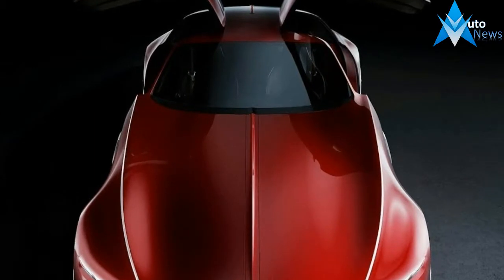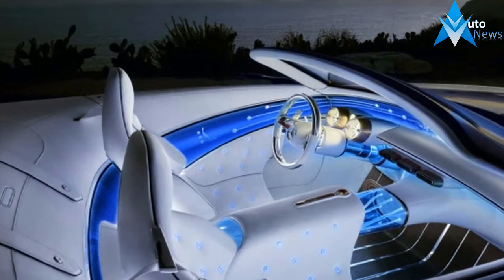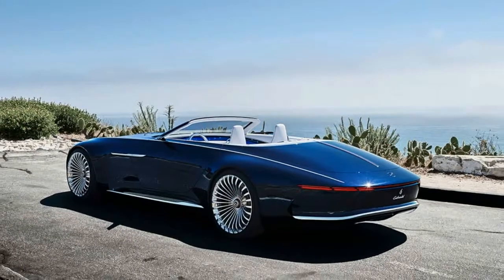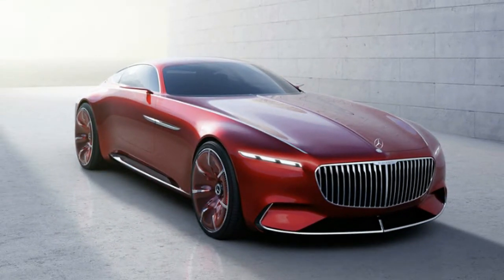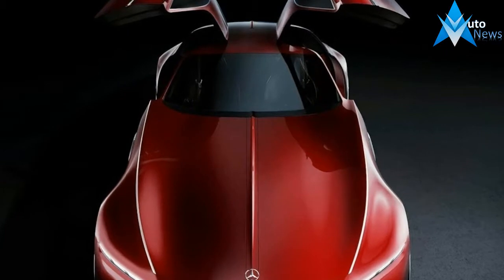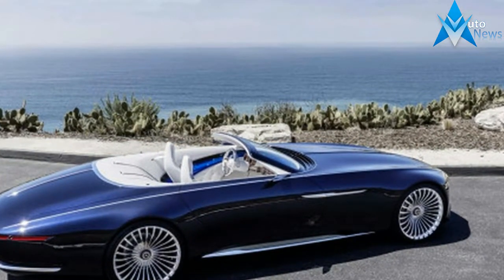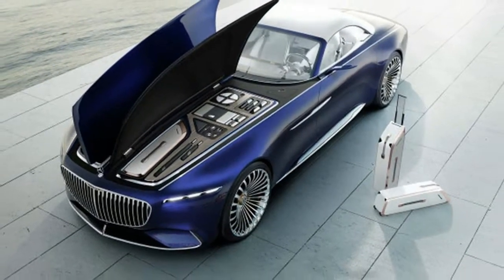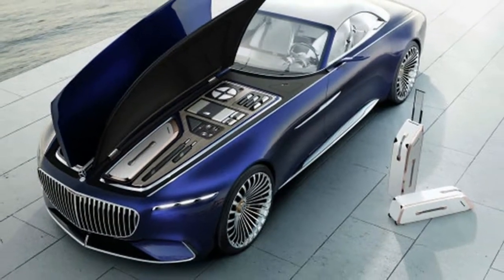2019 Mercedes Maybach 6 Cabriolet - Future Of Luxury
2019 Mercedes Maybach 6 Cabriolet -  Future Of Luxury - It's clear that the electric vehicles of the future will probably look like the cars of the past. At least, the expensive ones will.

Popular Post !